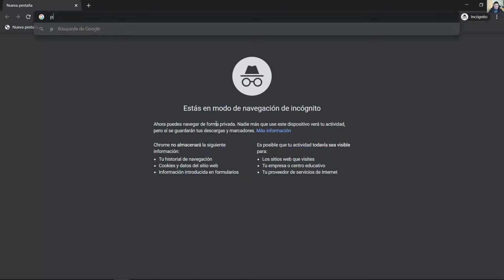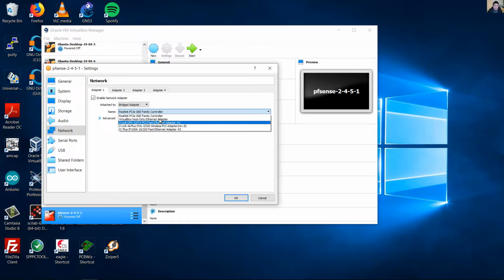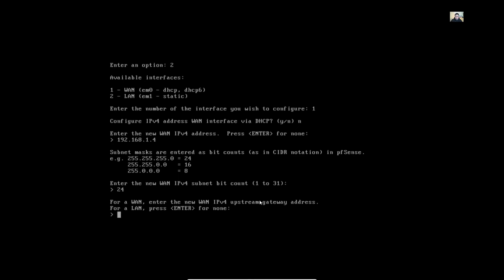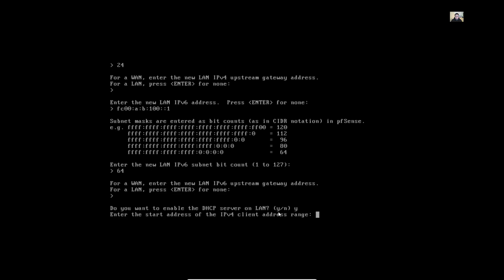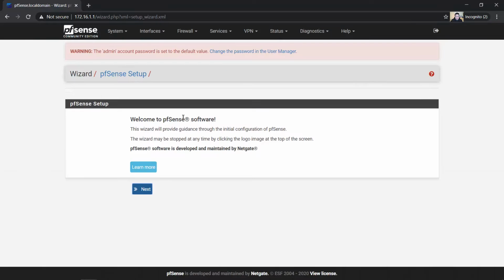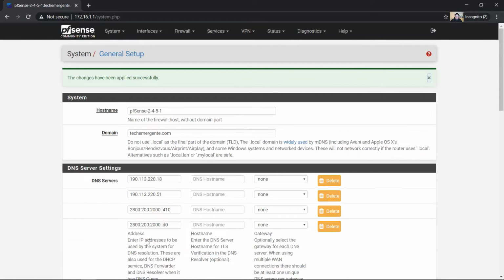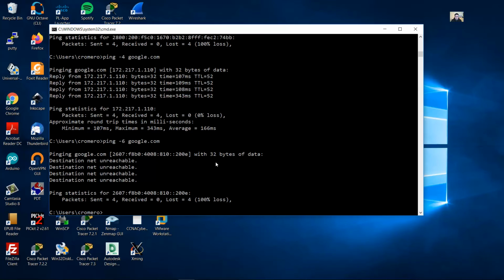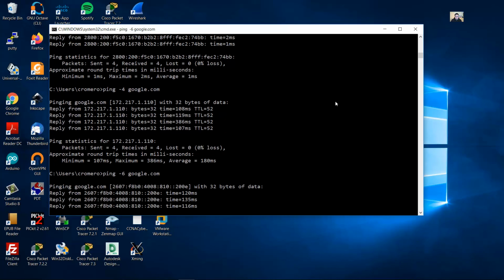pfsense 2.4.5 - Installation on Virtualbox, IPv4, IPv6 and Basic Configuration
Installation on Virtualbox
WAN and LAN interfaces with IPv4 and IPv6
Basic Configurations
NAT for IPv6